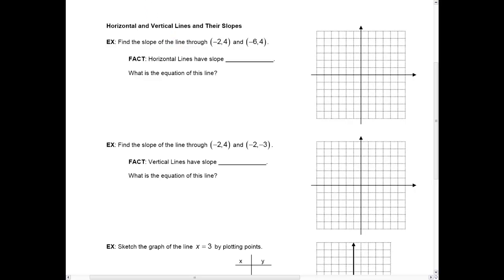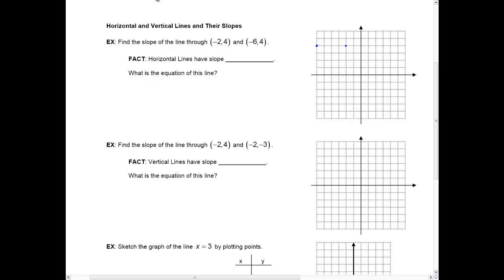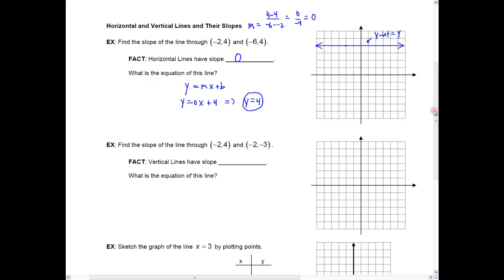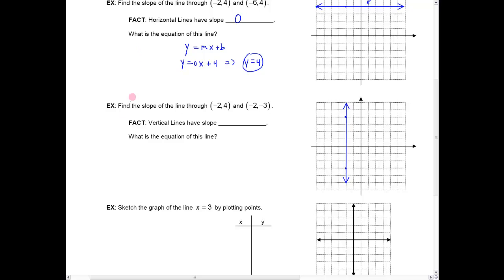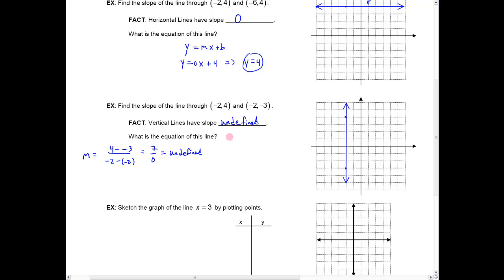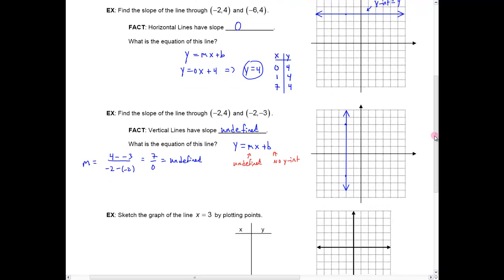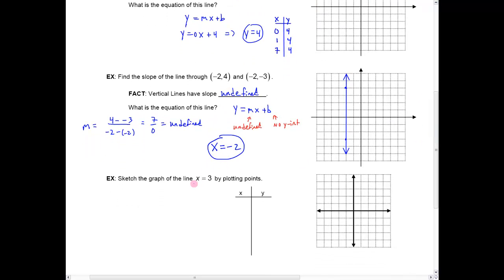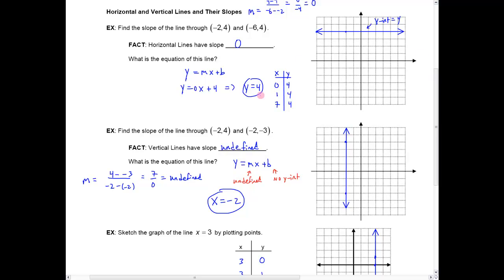Linear Functions 4: Horizontal and Vertical Lines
Finding the slope and equations for horizontal and vertical lines.  for a complete math course!